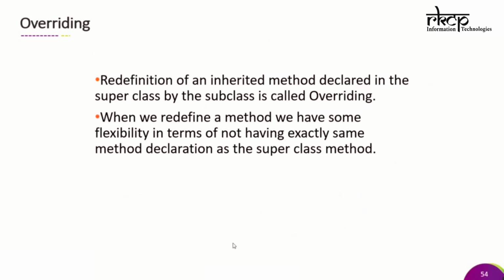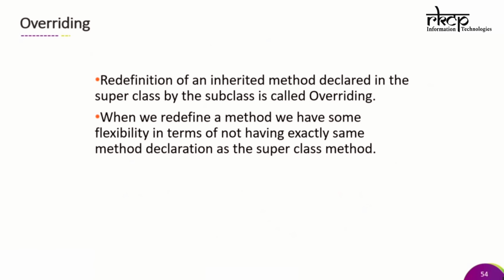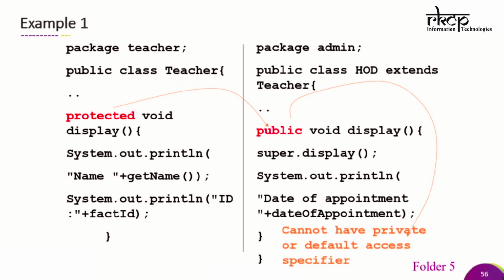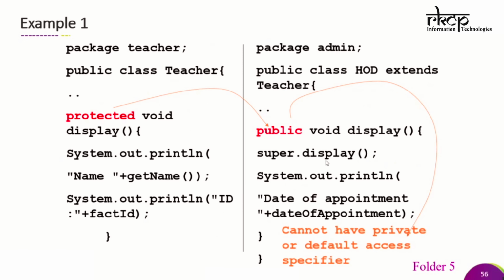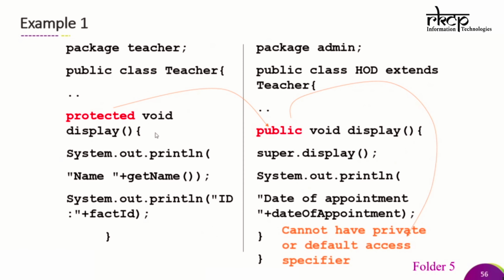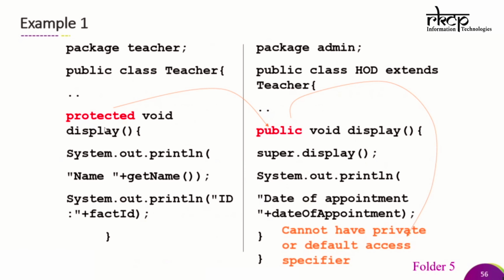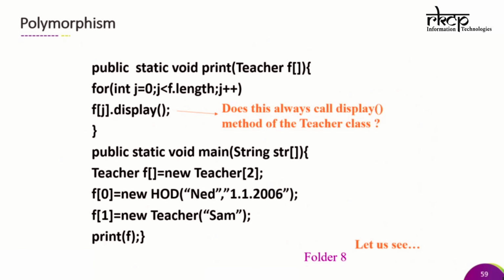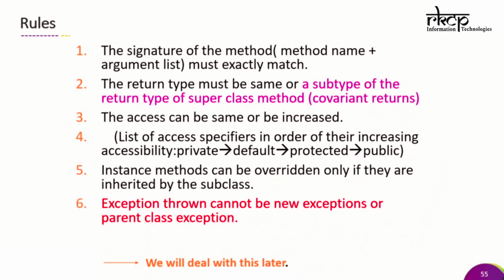Core Java Part 15 | Overriding